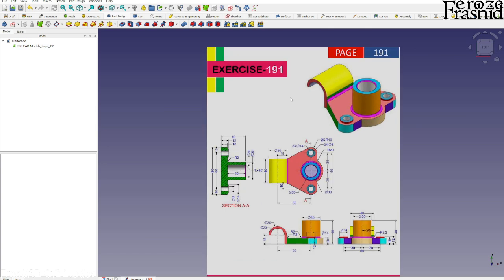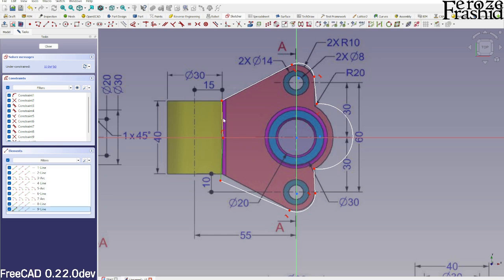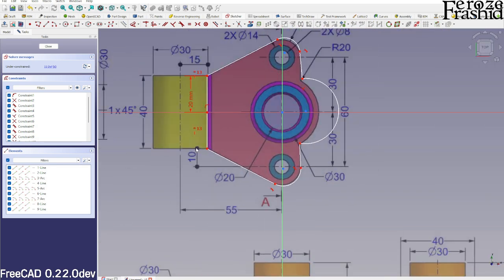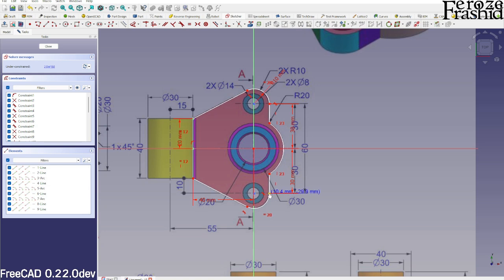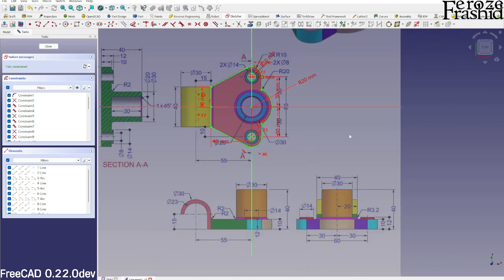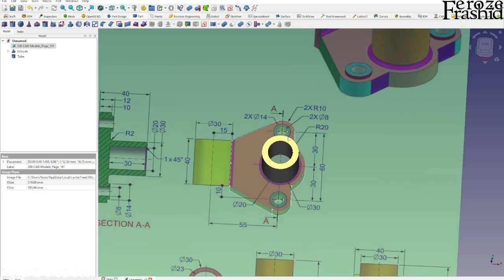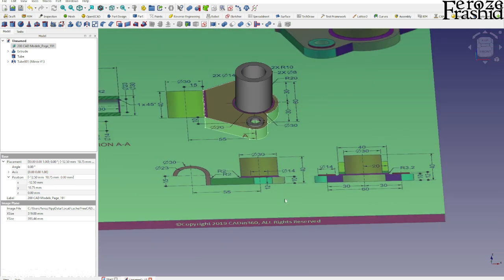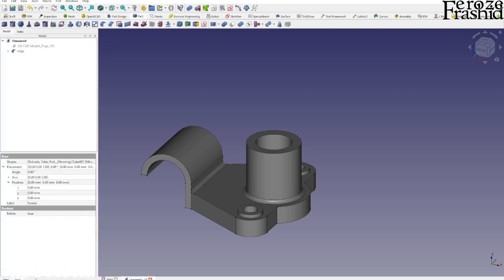200 3D Models in FreeCAD: Exercise 191